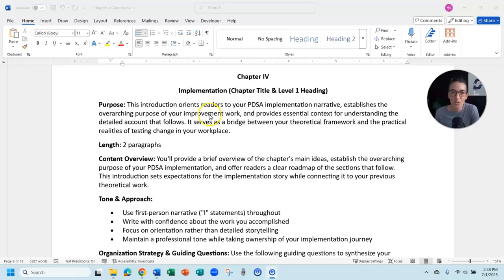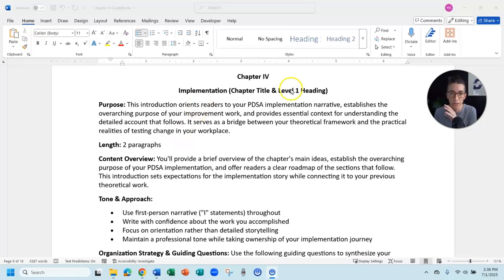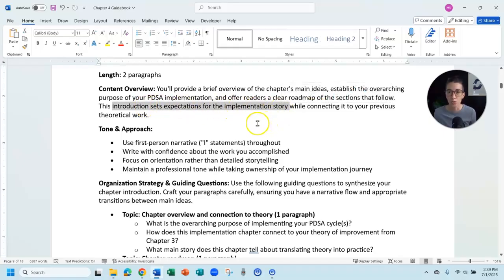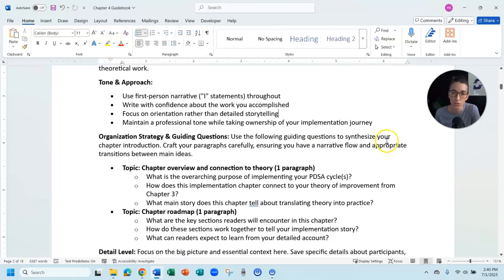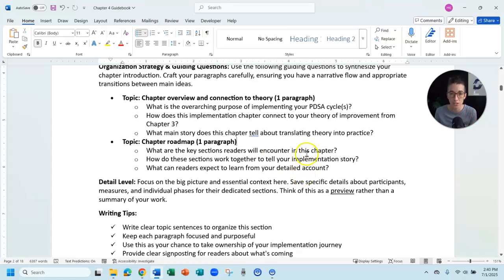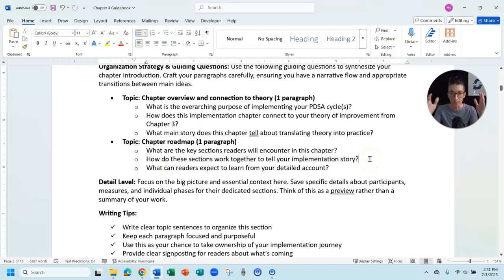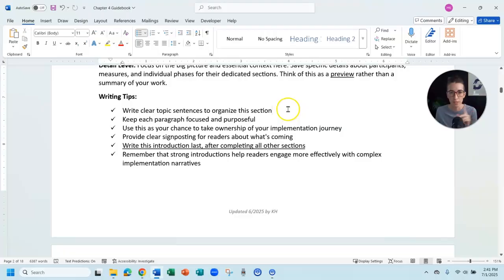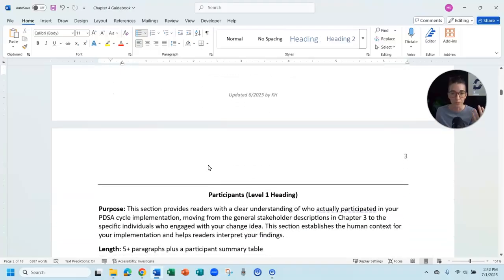EDD 816: Module 6 - Ch 4 Introduction Section Overview